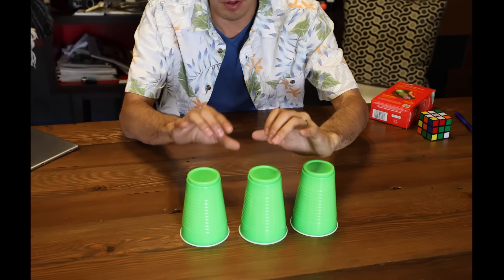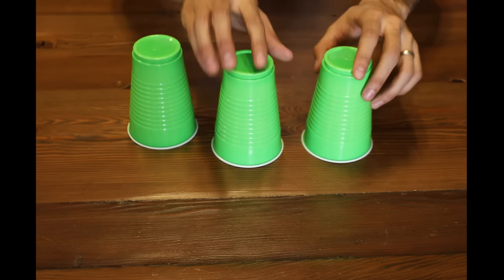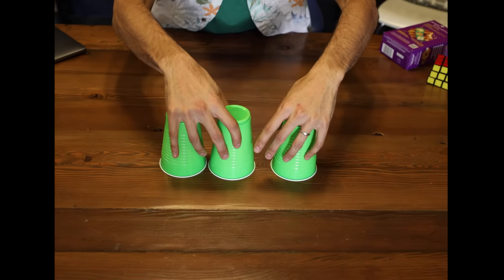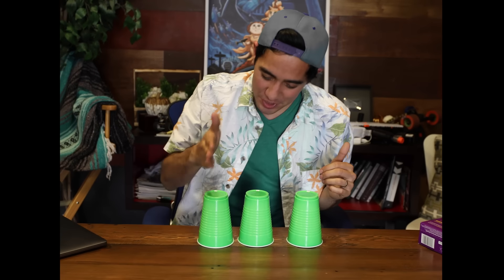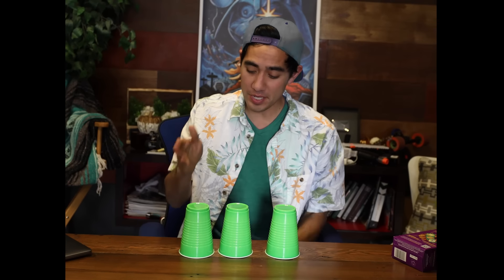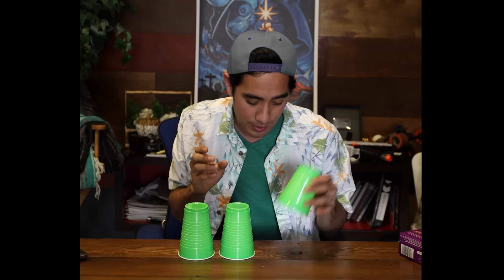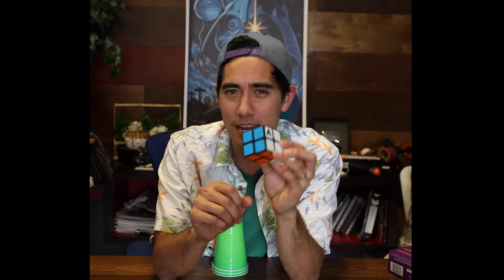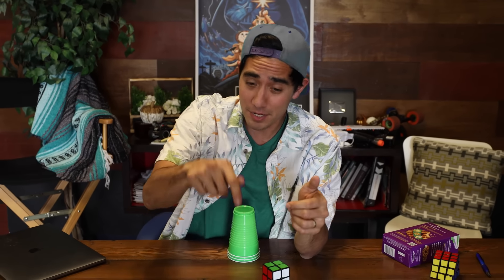Does this Illusion Trick You? 91% Fail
This is an illusion that will test your ability to focus.